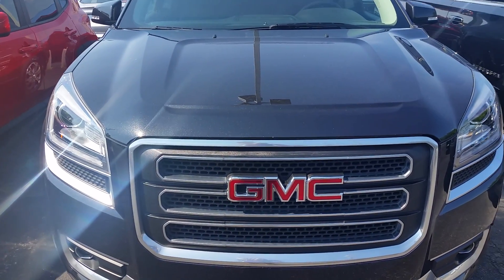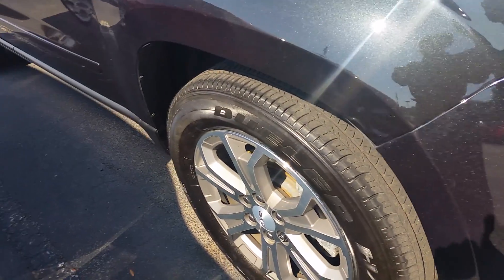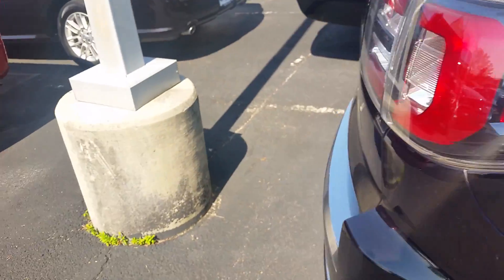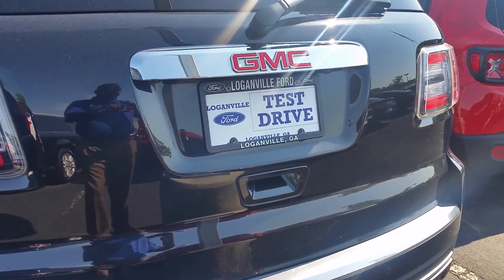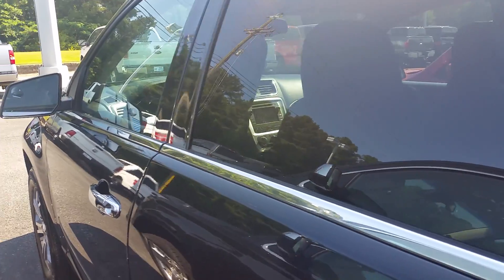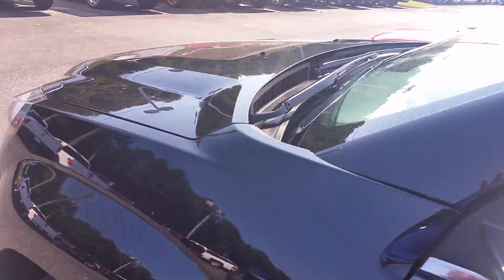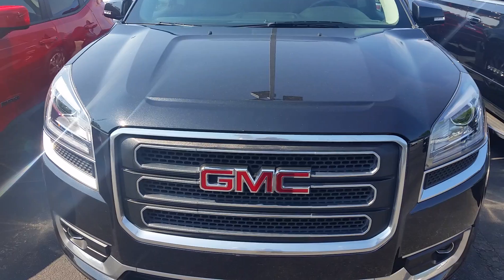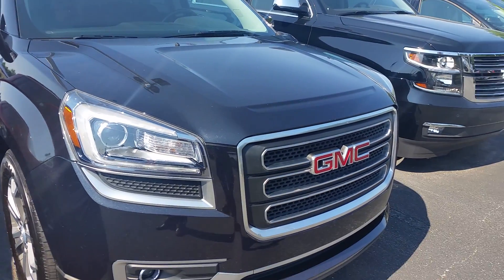Sonya 2014 GMC Acadia at Loganville ford